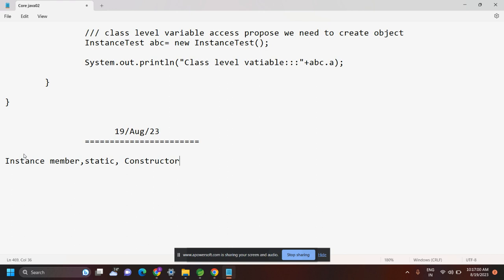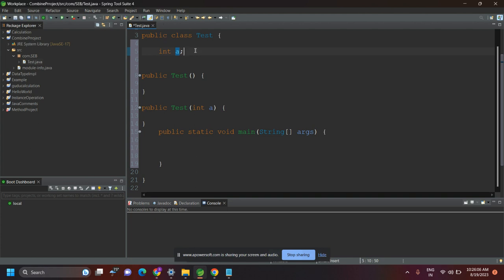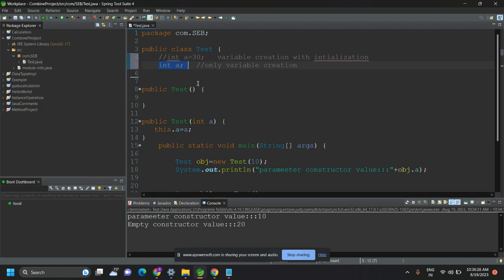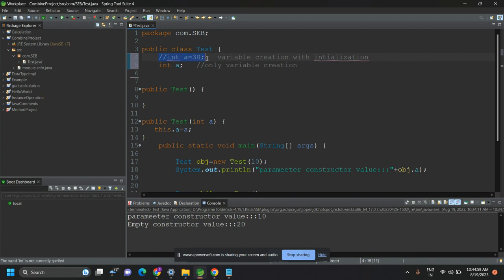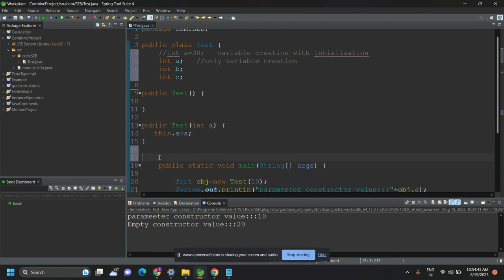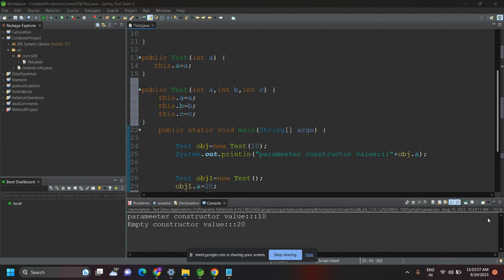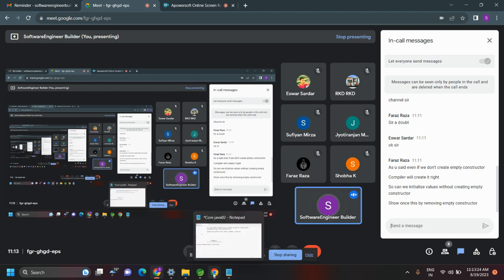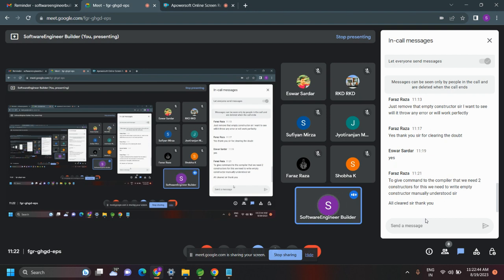#4 Session-4 CoreJava || FullStackJava